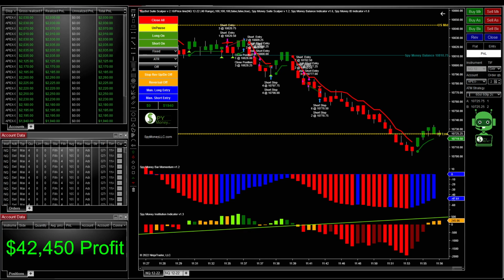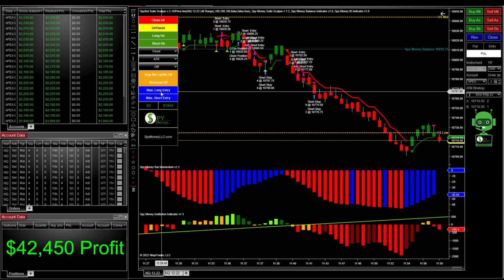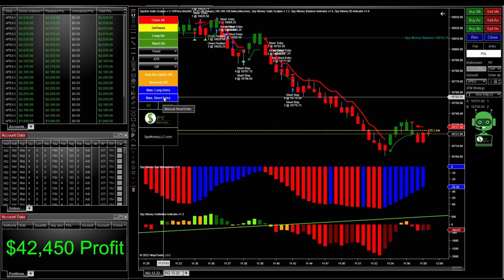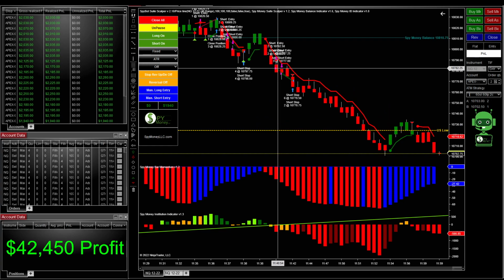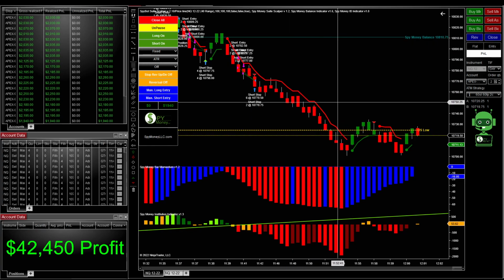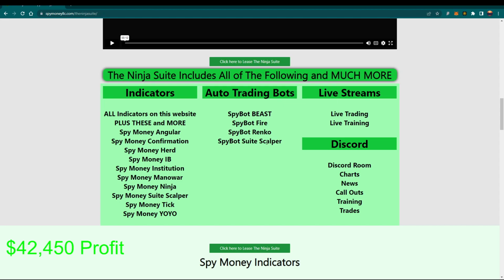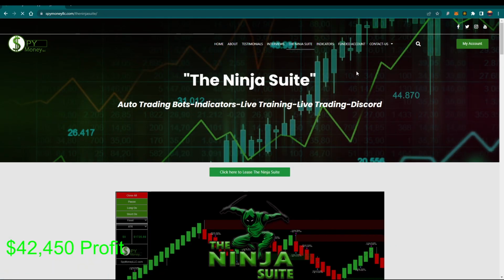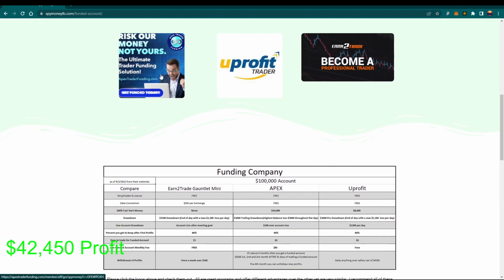$42,940 on NQ using SpyBot Suite Scalper Auto Trading Bot on NinjaTrader 8